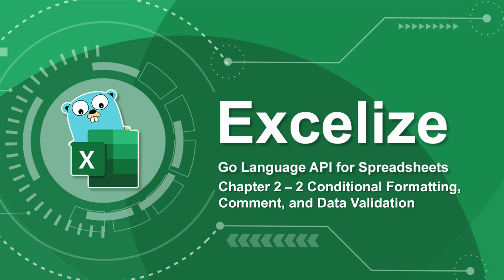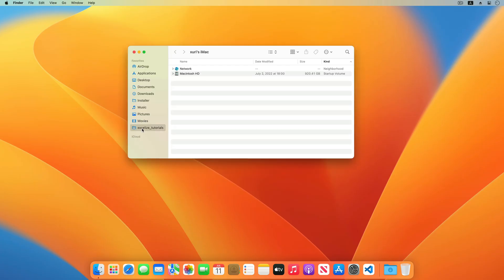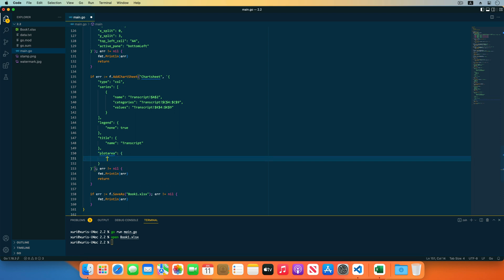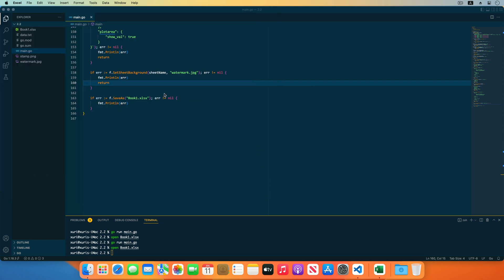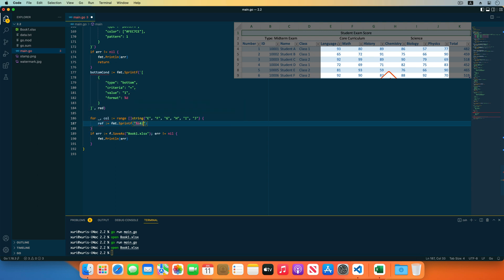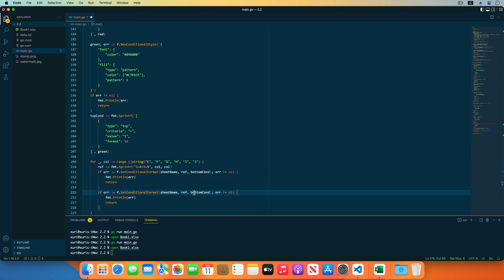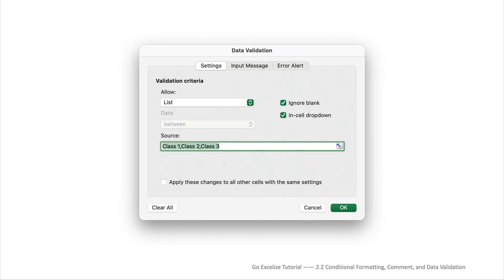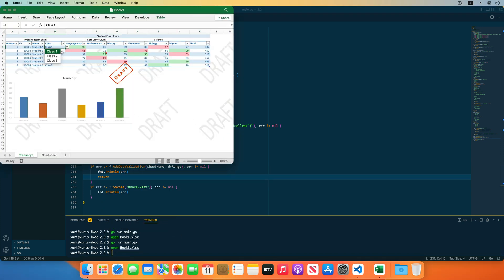Excelize Spreadsheet Library Tutorial - 2.2 Conditional Formatting,Comment,and Data Validation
Go Excelize Tutorial
Excelize is a library written in pure Go providing a set of functions that allow you to write to and read from XLAM / XLSM / XLSX / XLTM / XLTX files. Supports reading and writing spreadsheet documents generated by Microsoft Excel™, KingSoft WPS, Apple Numbers, Google Sheet, Apache OpenOffice, LibreOffice, and etc., Supports complex components by high compatibility, and provided streaming API for generating or reading data from a worksheet with huge amounts of data. In this tutorial, I have explained: basic environment construction and configuration, import and export of Excel files, complex table creation, and processing.